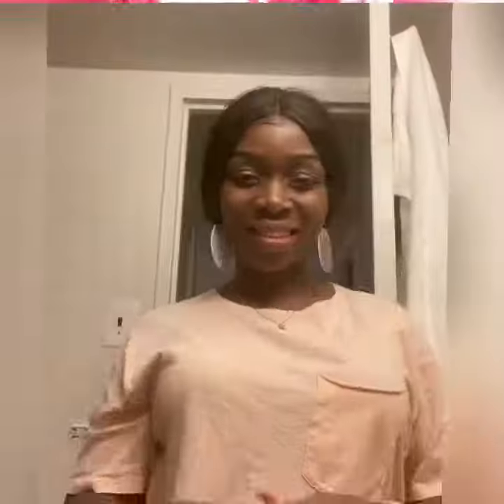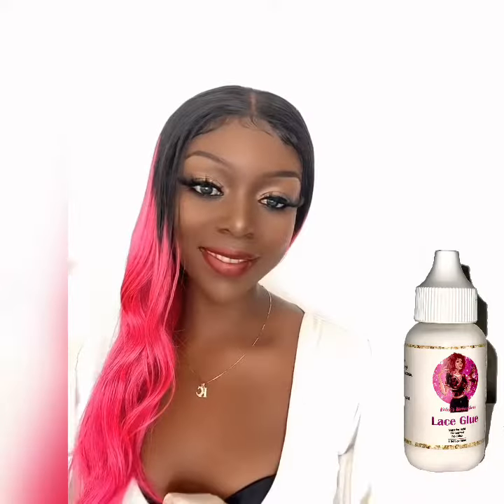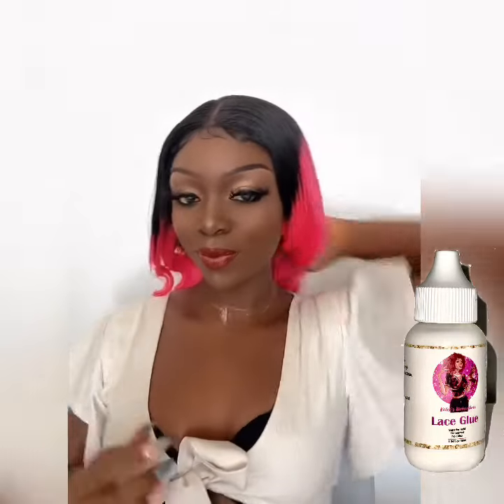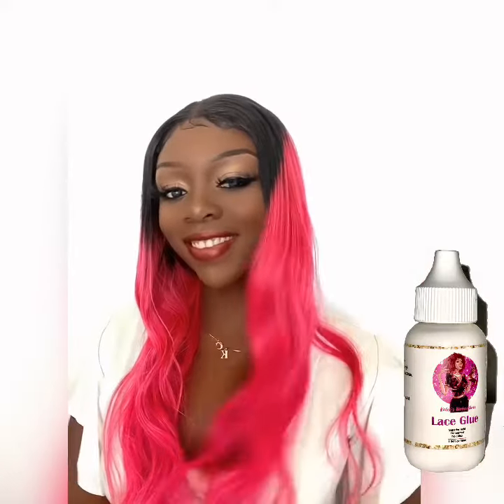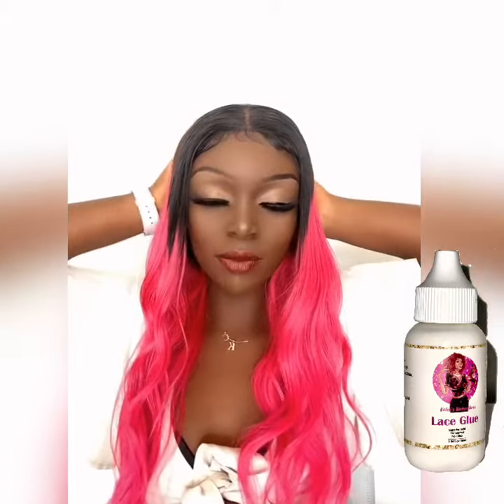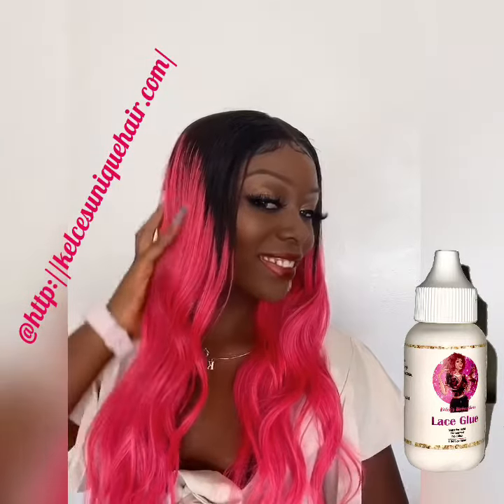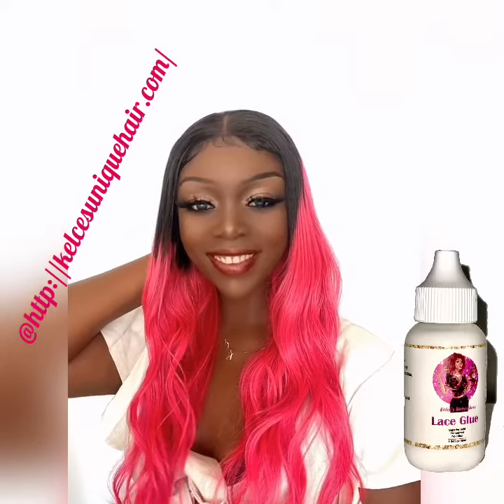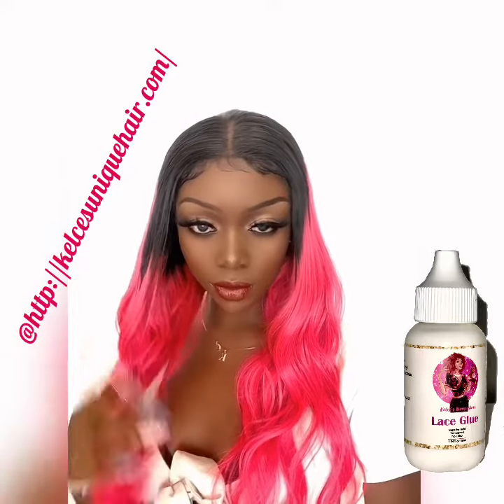So It’s Really WaterProof!?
Our Superior Hold Waterproofs Lace Glue Is What You’ve Long Awaits!